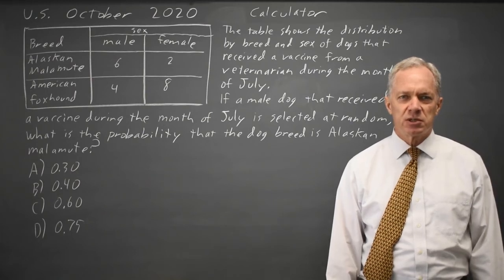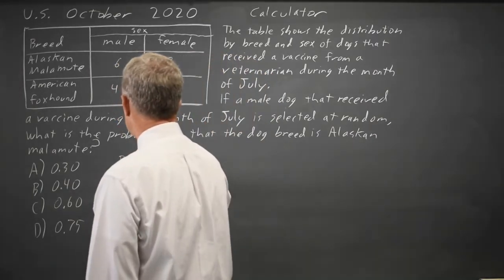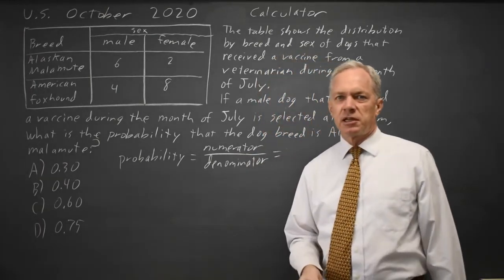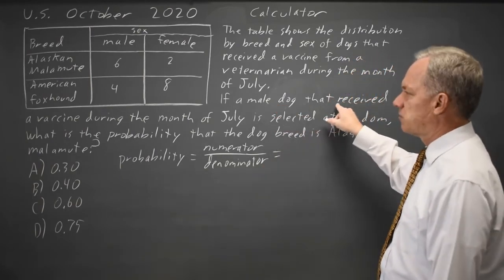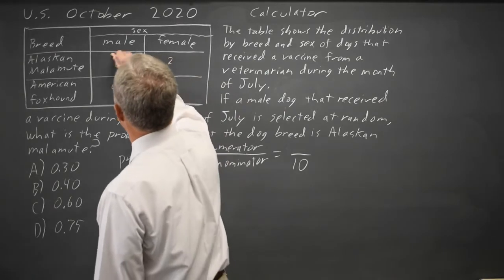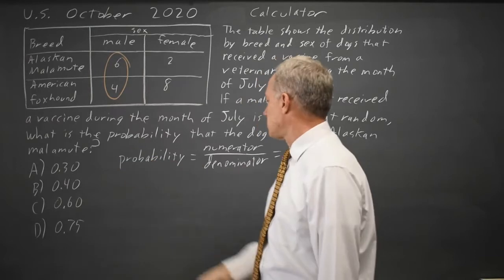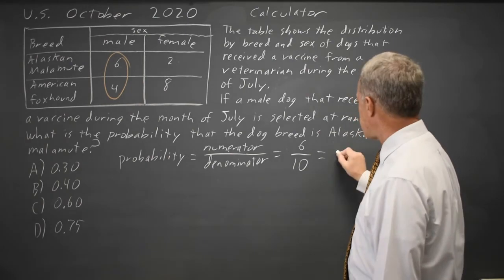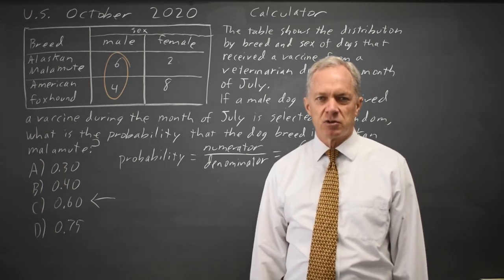Oct 2020 SAT: Malamutes probability from a table #4-5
The table shows the distribution by breed and sex of dogs that received a vaccine from a veterinarian during the month of July.
Breed sex
 male/female
Alaskan malamute 6 2
American foxhound 4 8
If a male dog that received a vaccine during the month of July is selected at random, what is the probability that the dog breed is Alaskan malamute?